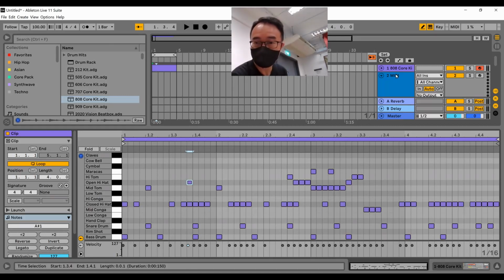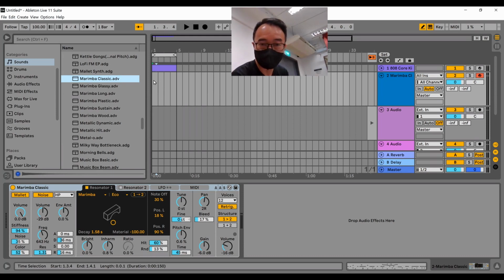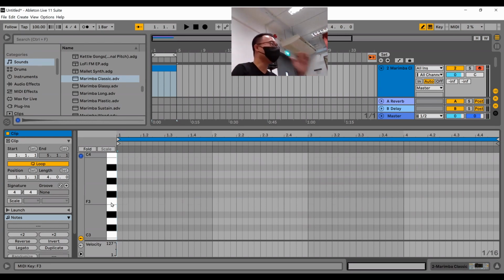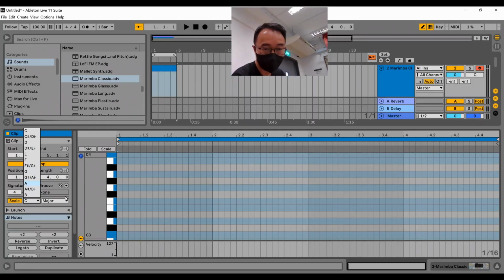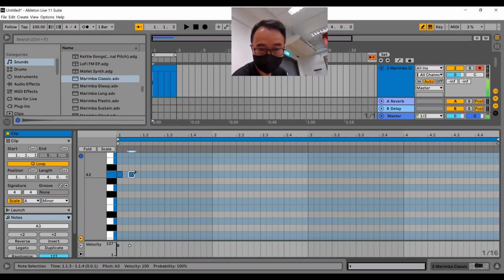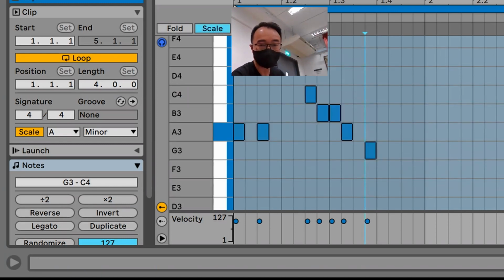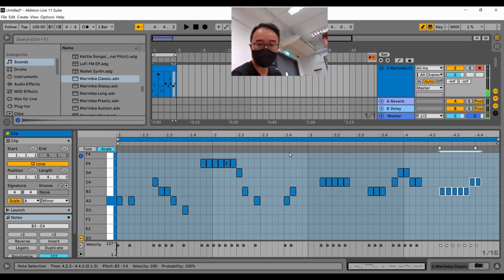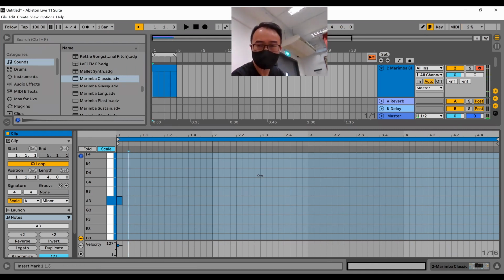Starting a Beat and Melody (with Scales) in Ableton Live 11 Part 2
Learn how to get started in Ableton Live making beats, using a Drum kit (Part 1), and melodies, using the Scales function (Part 2).